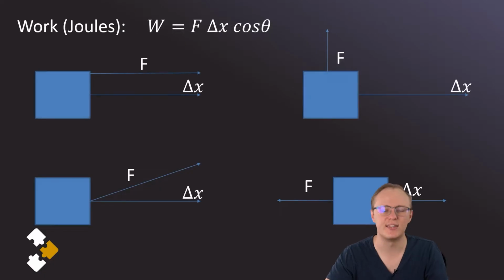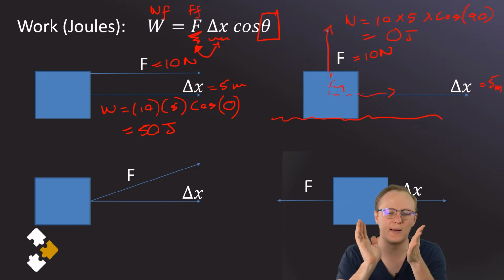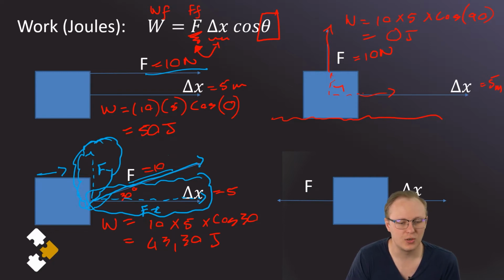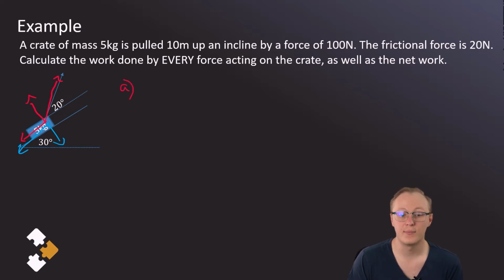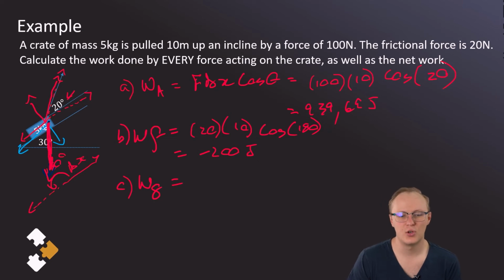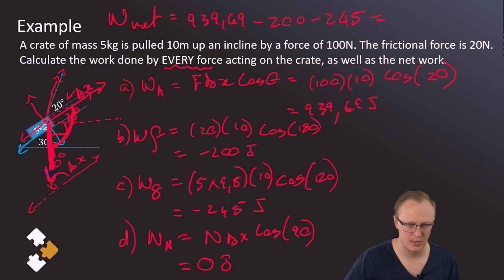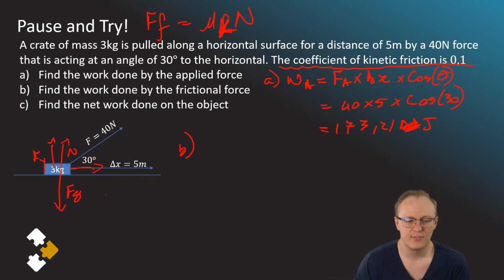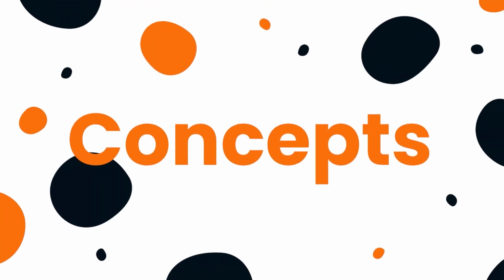Work, Energy, Power Part 3 - Work (Joules)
[17:53]

Join us as we help you prepare for your exams with this exam revision series of videos.